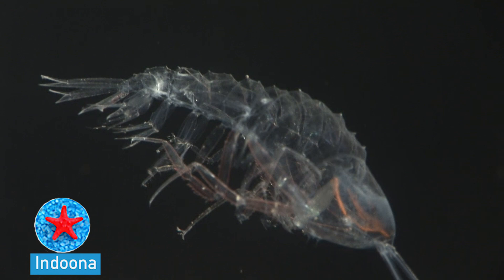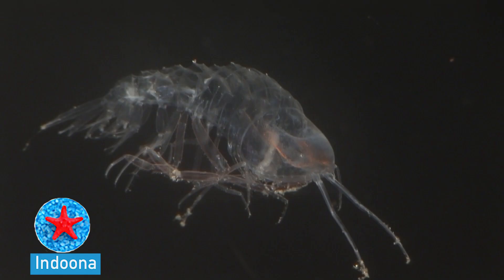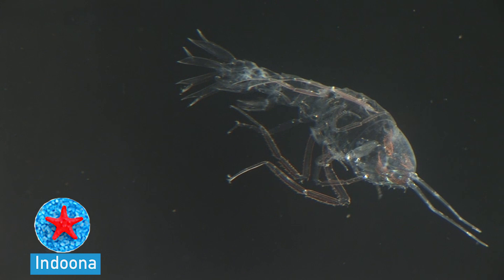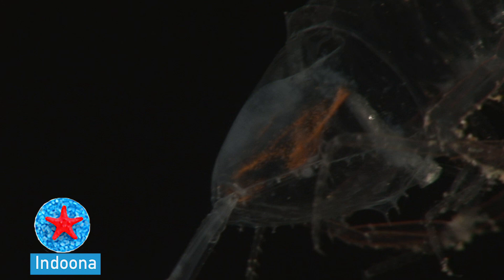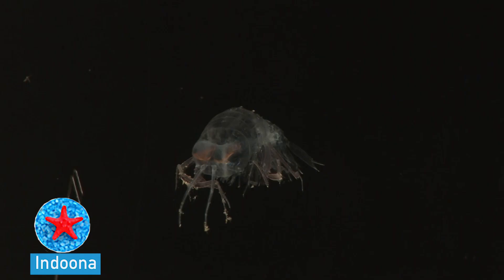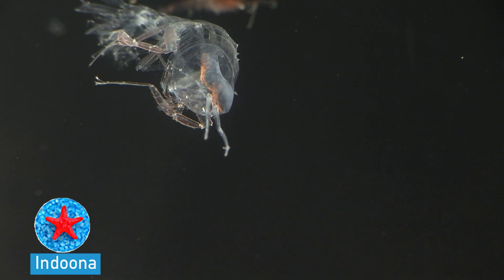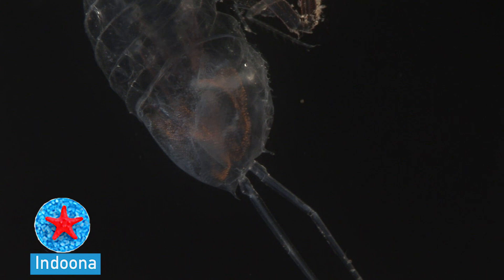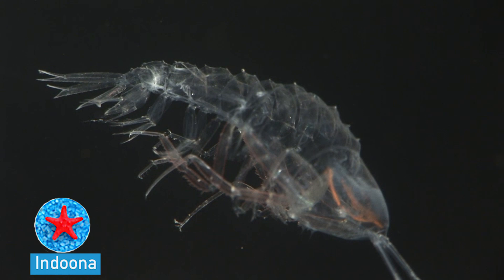The world's most see-through animal!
This is Cystisoma, probably the most transparent animal in the world and it lives in the middle of the ocean.